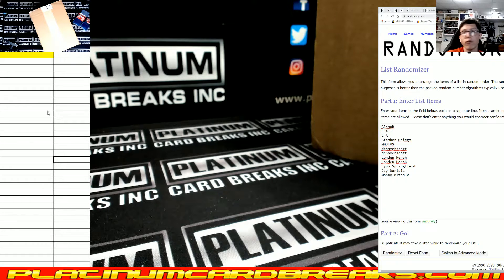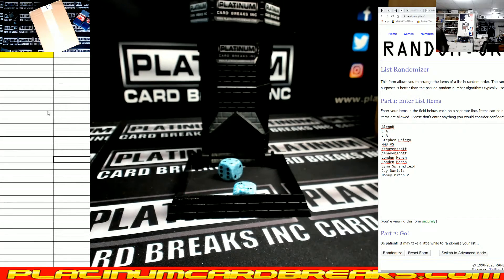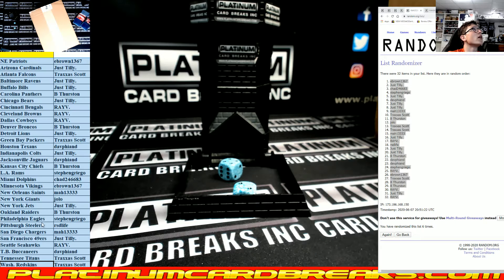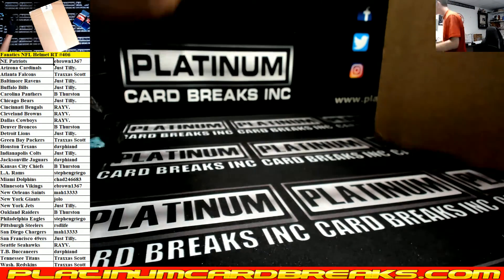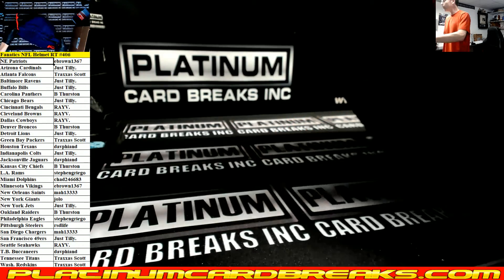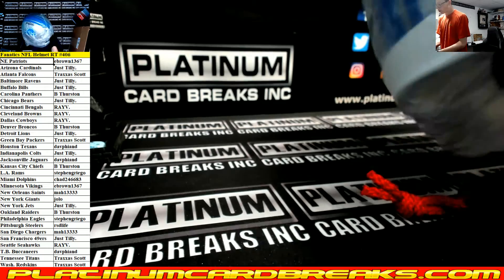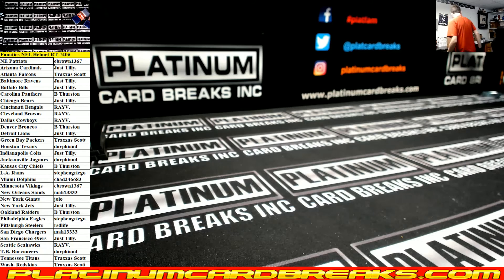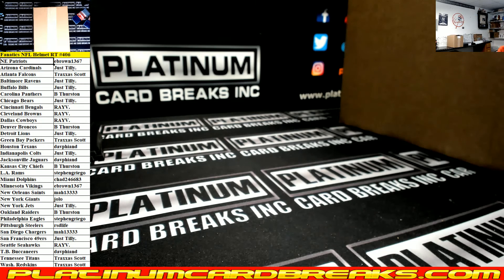Fanatics Authentic Autographed Full Size NFL Helmet Random Teams #406